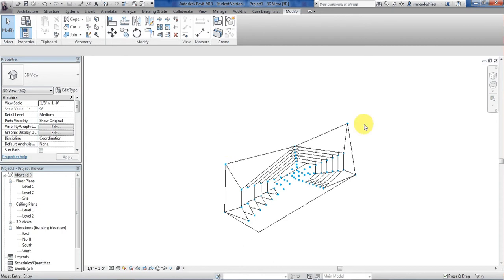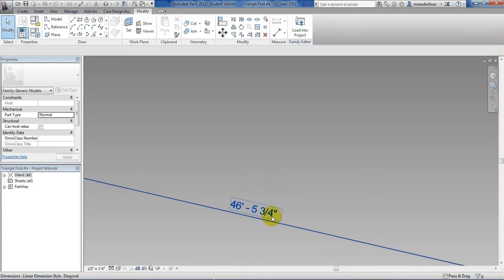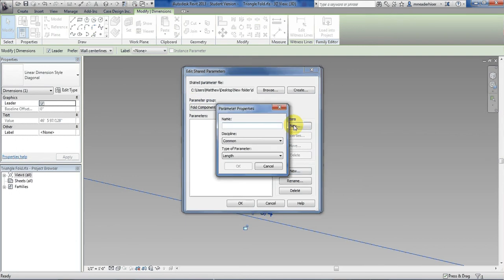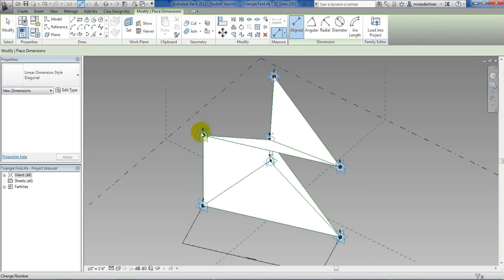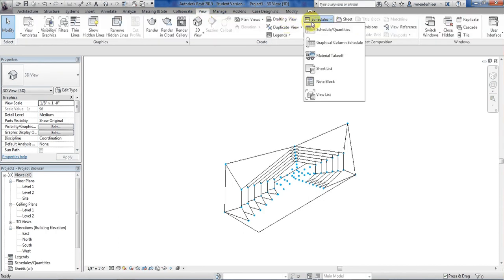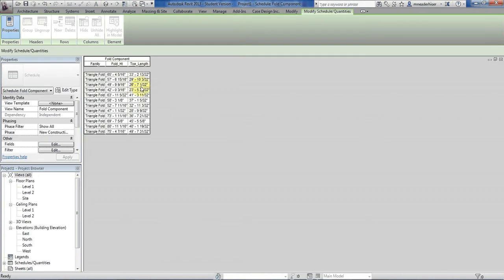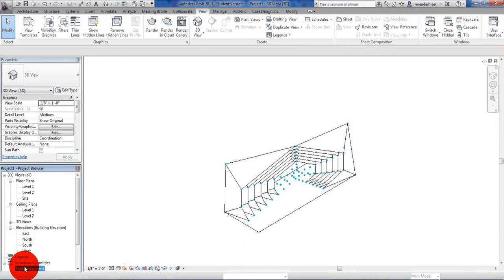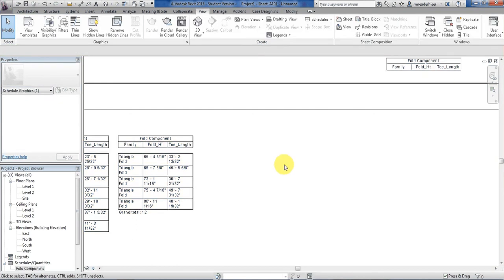Revit 2013-Adaptive Component Parameter Scheduling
Revit 2013 Tutorial Covering:
-Creating shared parameters in an adaptive component family to be scheduled in a Revit Project.
-Creating the schedule in a project to organize the parameter values in a table